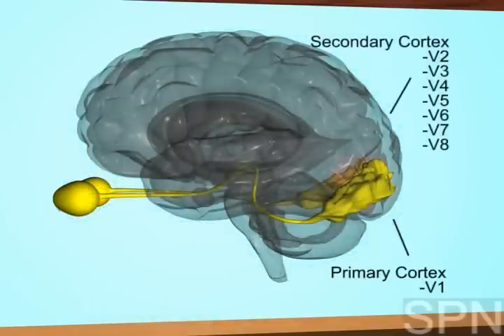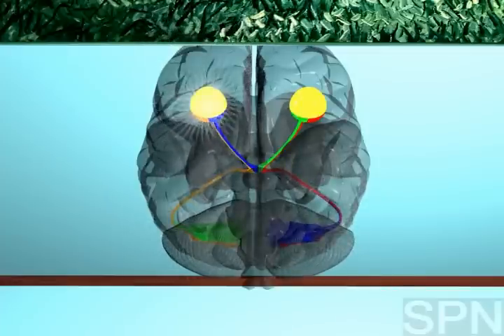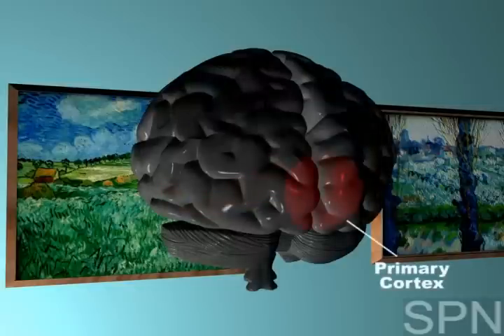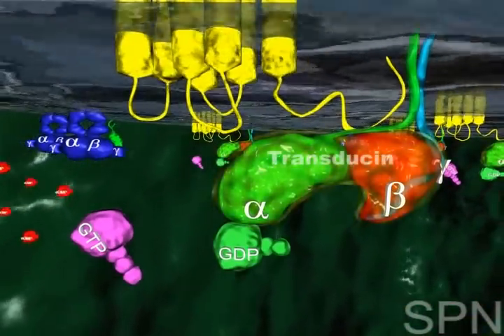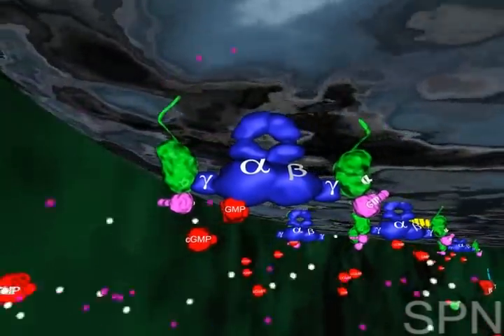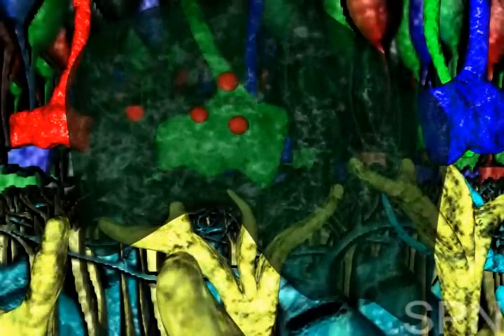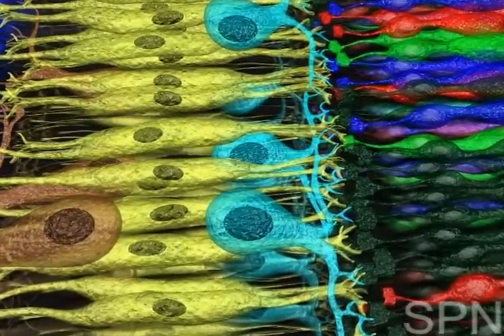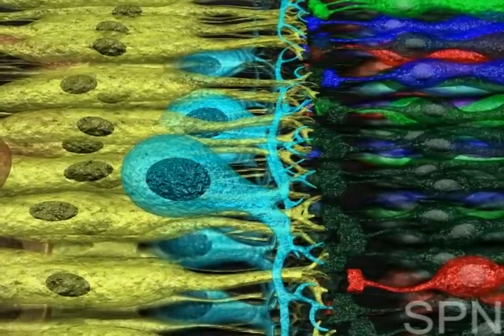Vision - Light and Neuronal Activity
Molecular mechanisms of light induced visual pathways